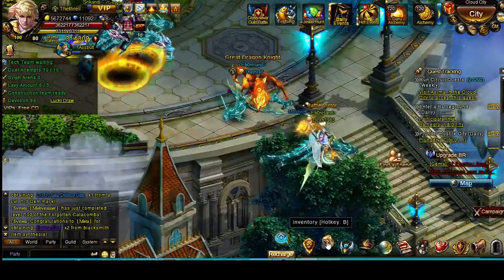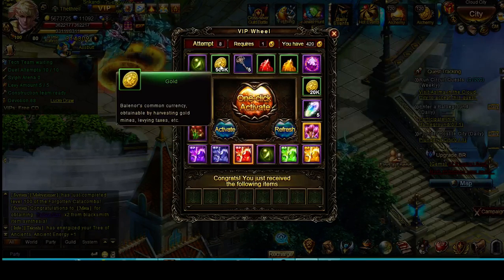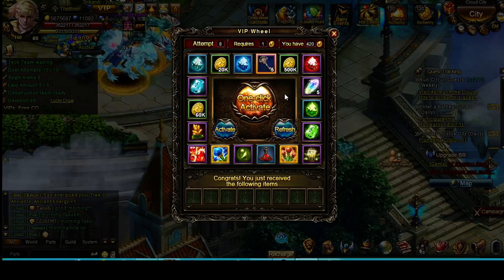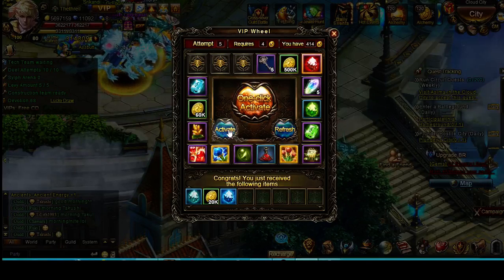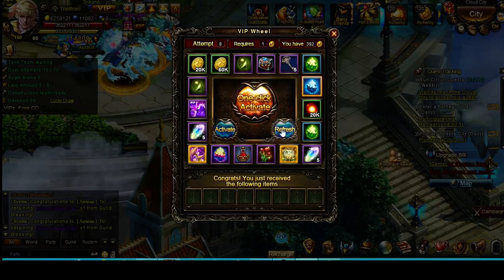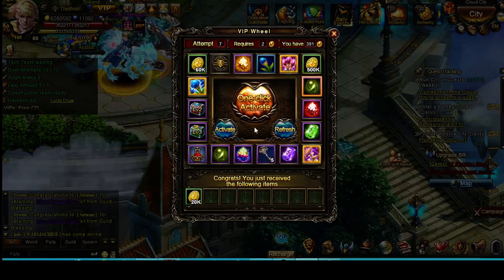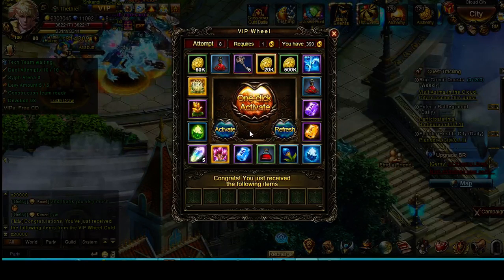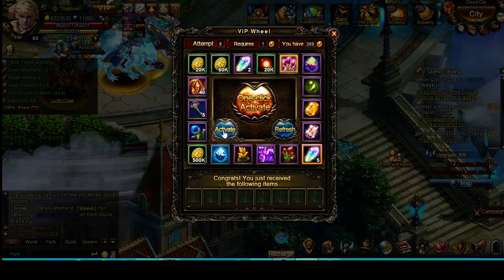Wartune VIP Wheel Maximum Gold Tips Thethrell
Join me on social media to stay up to date! Facebook -- Twitter